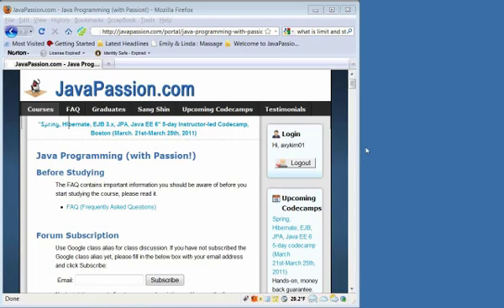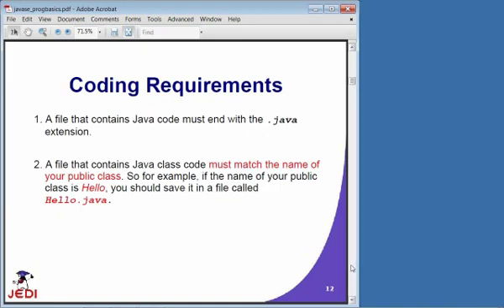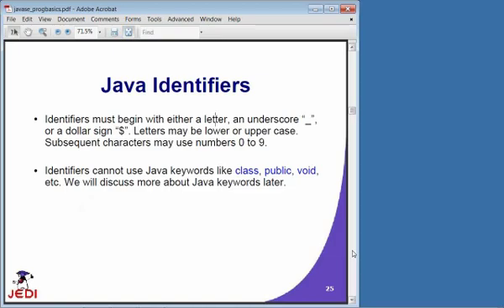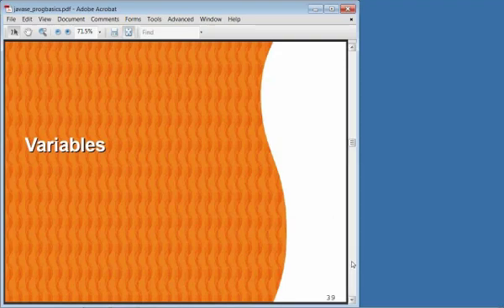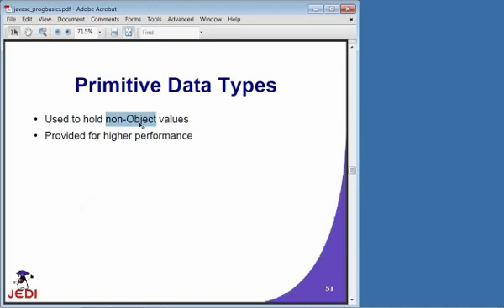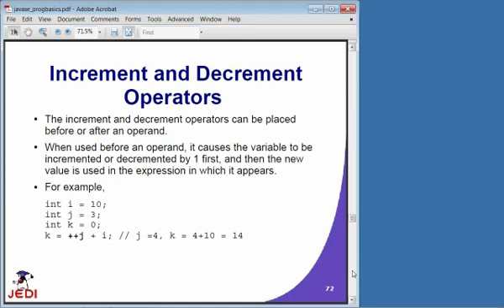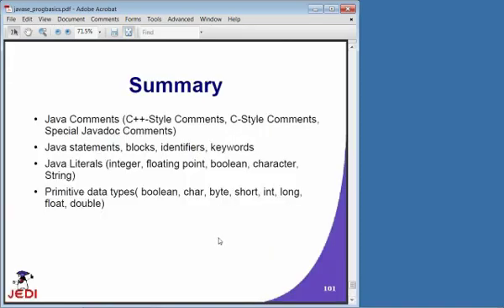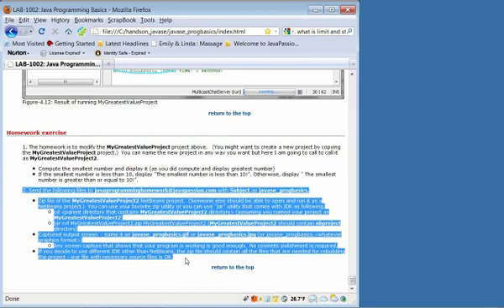JAVA PROGRAMMING BASICS - JAVA TUTORIAL VIDEO 2